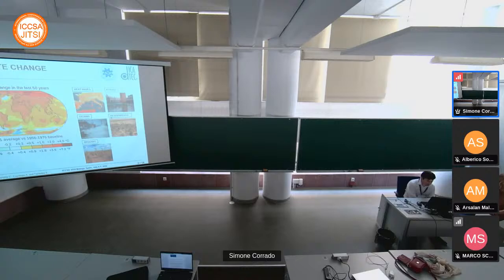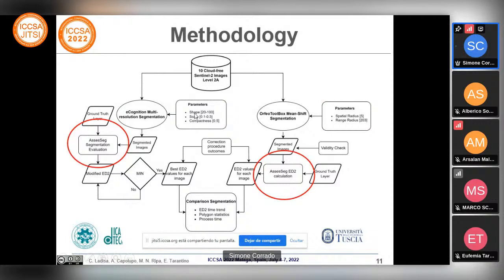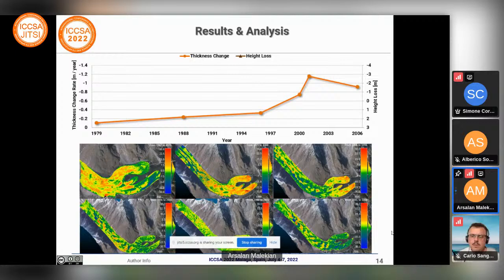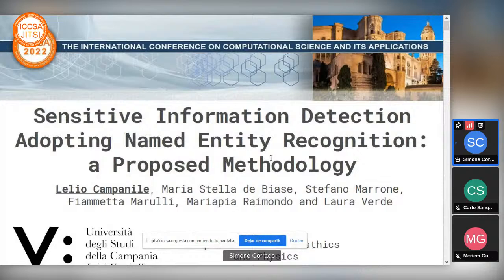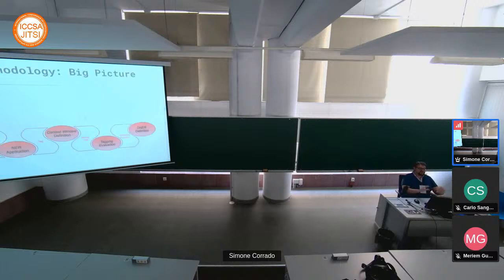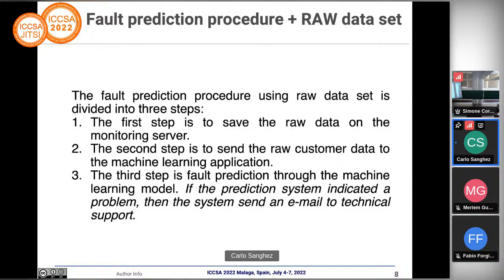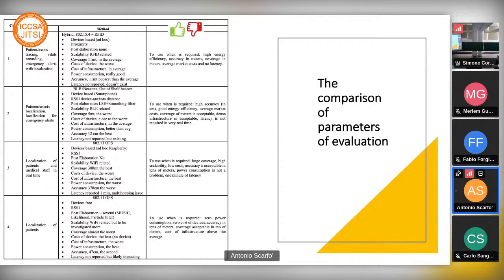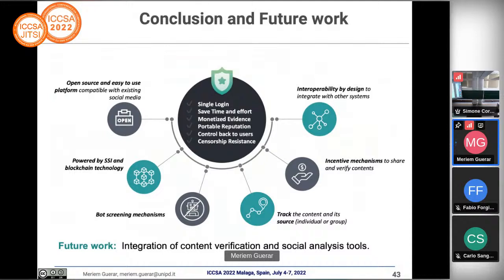ICCSA 2022 5th July Session afternoon E